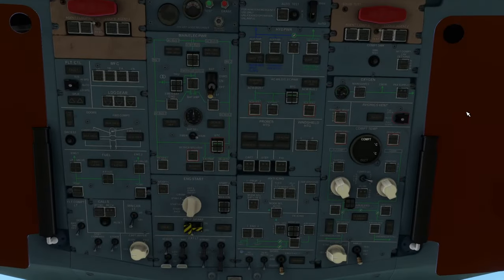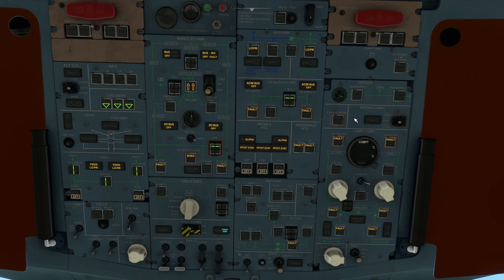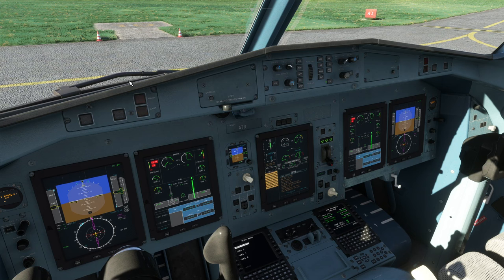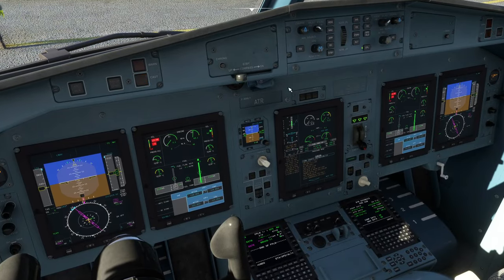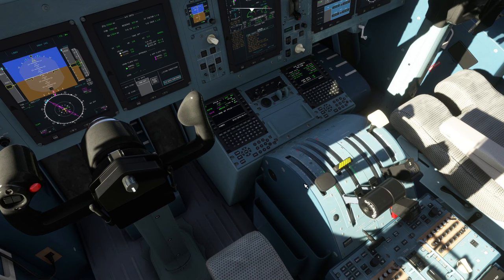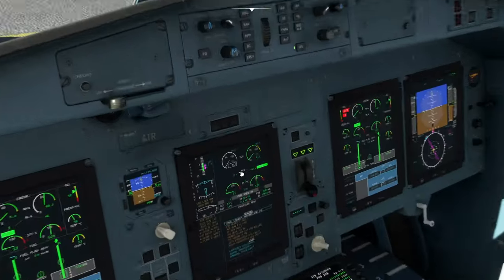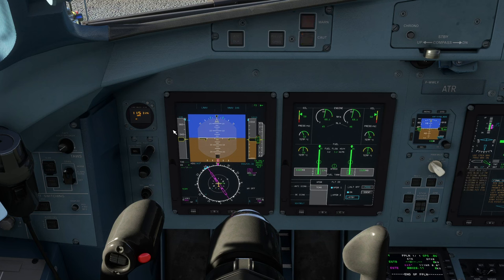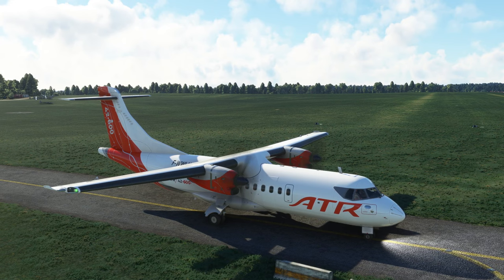Beginners guide to starting the ATR with Hotel Mode in Microsoft Flight Simulator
In today's video I walk through the basic procedure to start the ATR in Microsoft Flight Simulator in "Hotel Mode", where Engine no.2 is used as a power supply during pre-flight.

This video addresses the issues people have seen with the prop brake getting stuck on, and solves at least one of the causes. It would appear that if you start engine no. 1 while engine no. 2 still has prop brake applied, it may not release. Also - be mindful that if you let the RPM of the engines drop too low, the hydraulics and generators will start complaining.

Computer Specification:

- CPU : Intel Core i7 @ 3.60 Ghz (Skylake)
- GPU : NVIDIA GeForce RTX 3080
- RAM : 16Gb
- HDD : 1863 Gb NVME
- NET : 500 megabit fibre